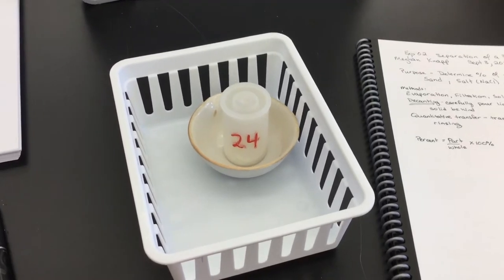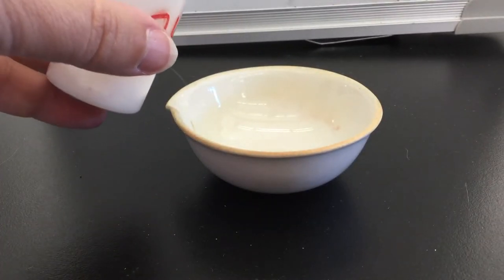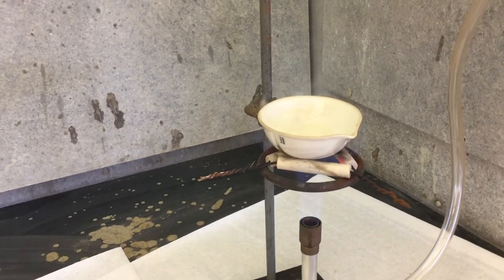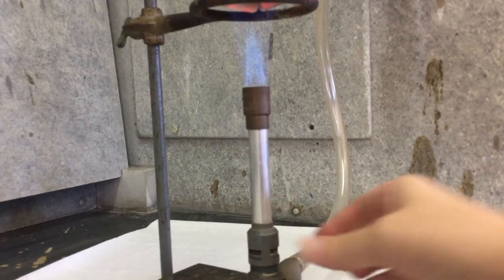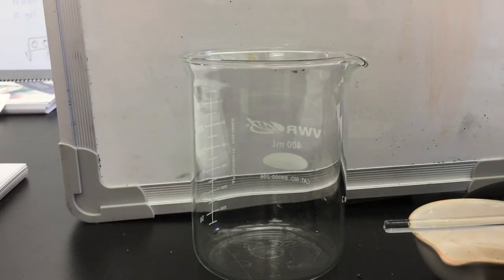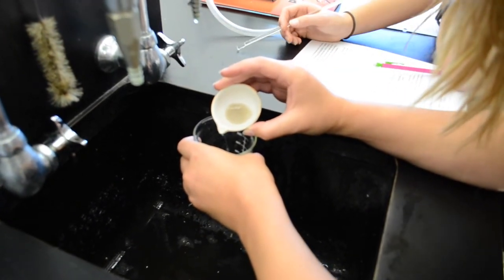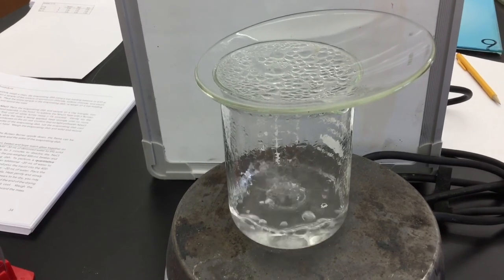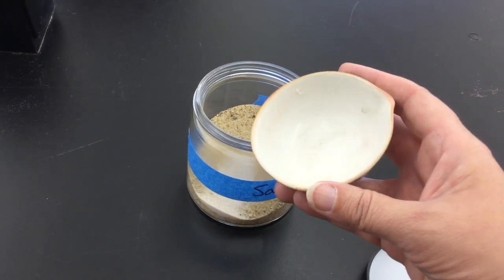Exp02 Separation of Mixture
Walk through of how to complete the separation of a mixture.